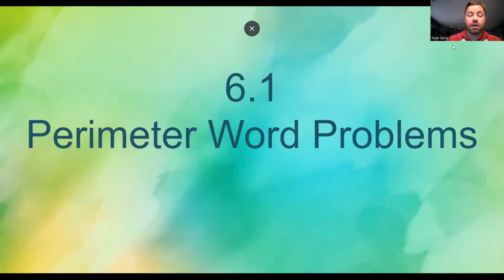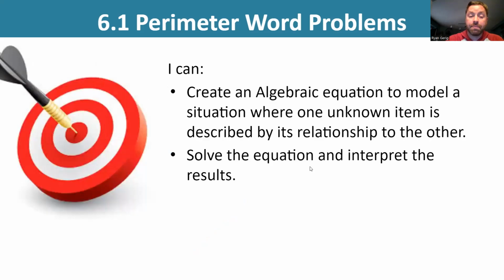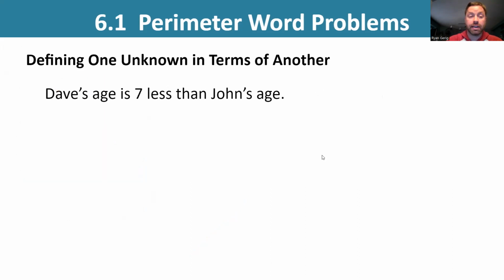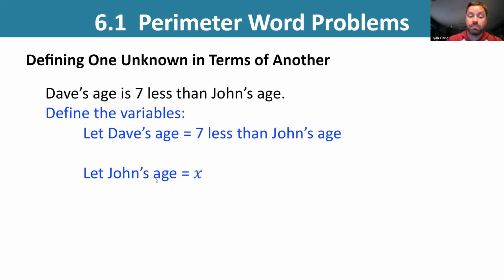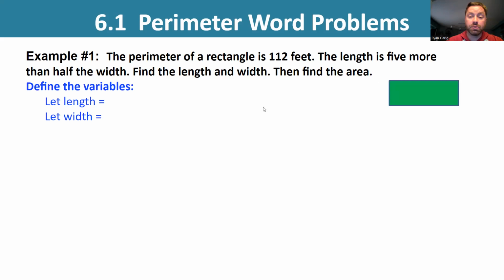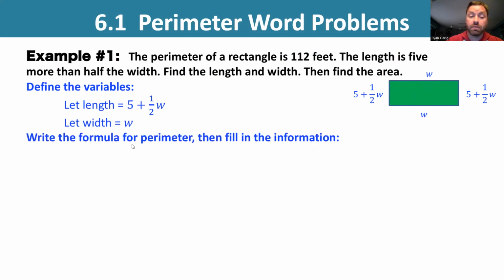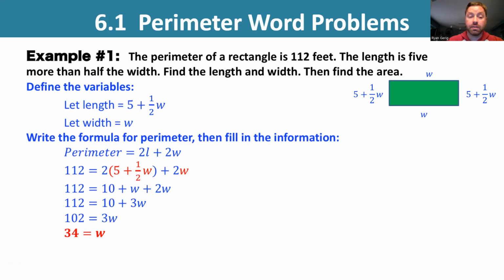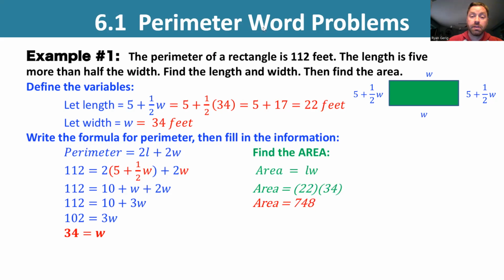eSACS 6.1 Perimeter Word Problems